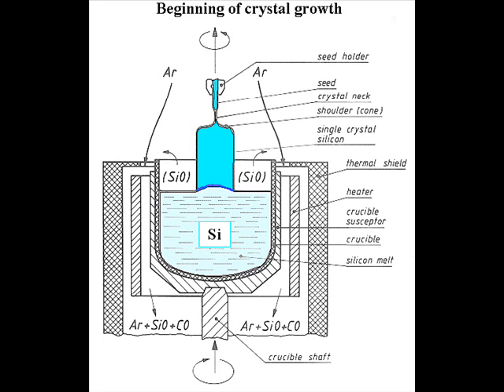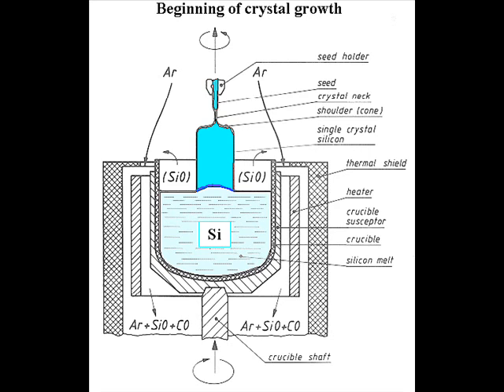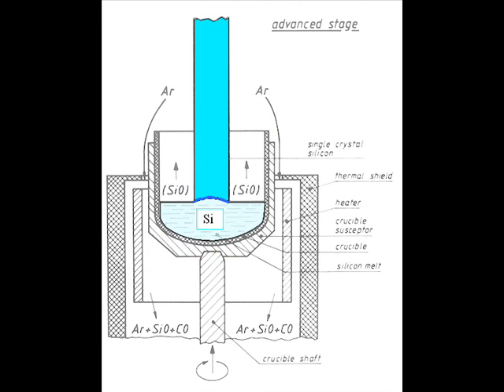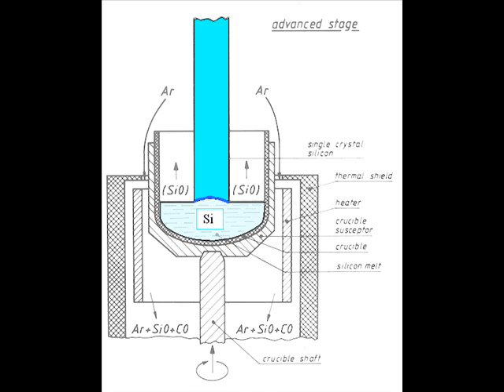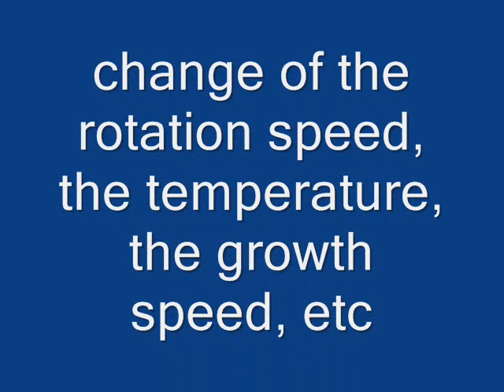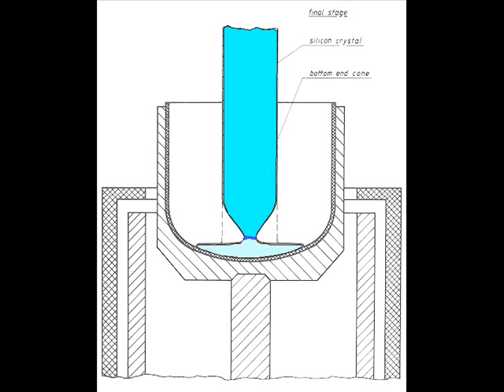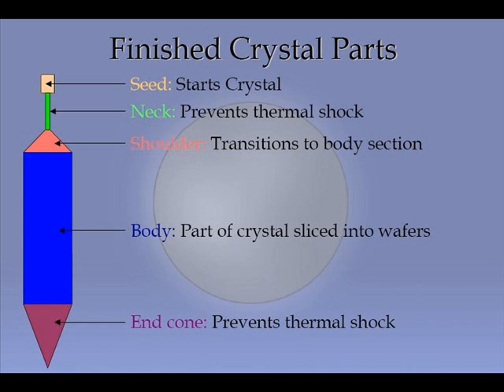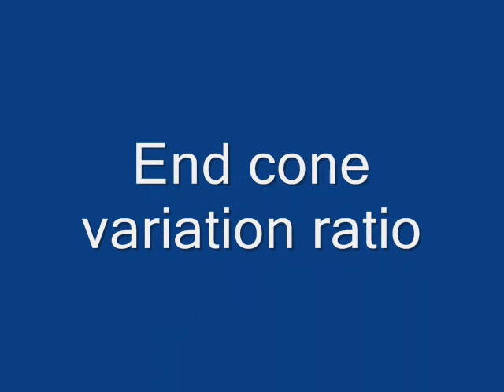Czochralski Process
This video explains briefly about the czochralski process